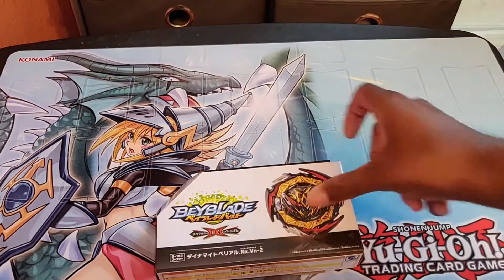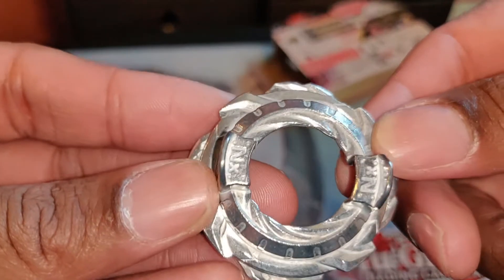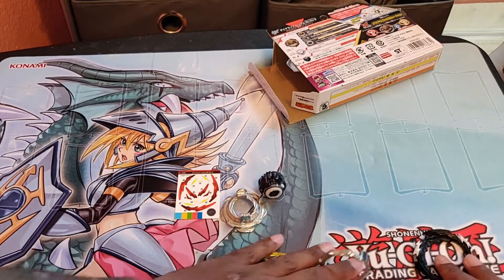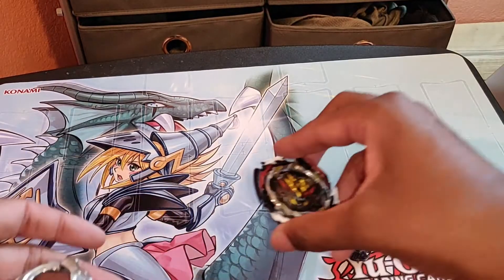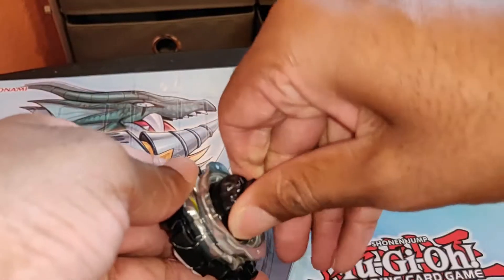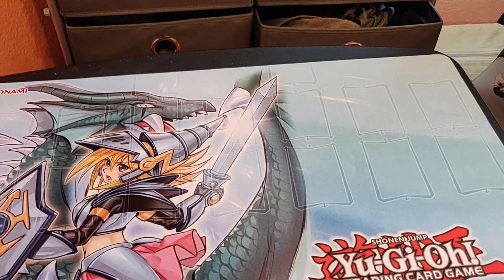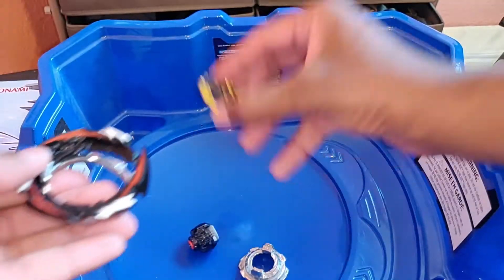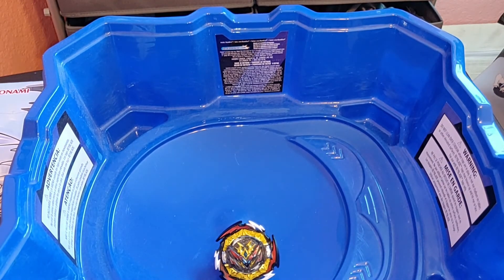Beyblade Dynamite Belial is here!